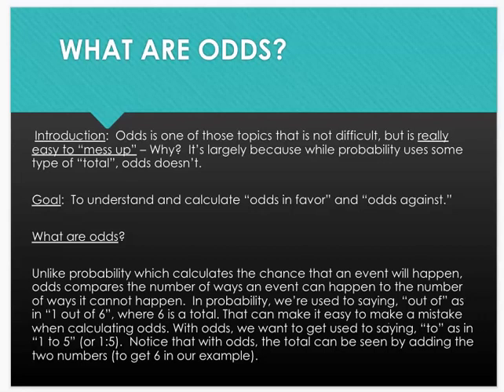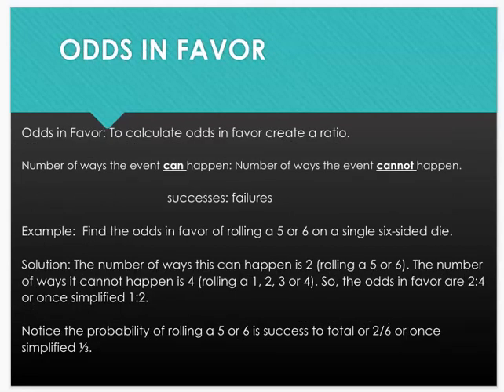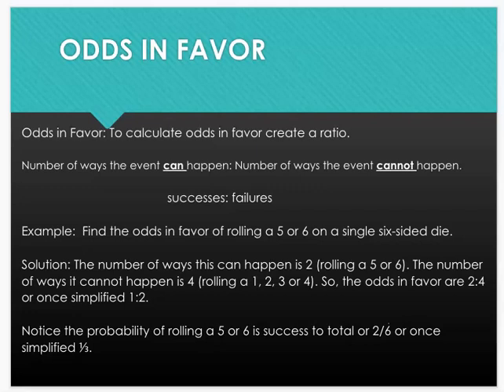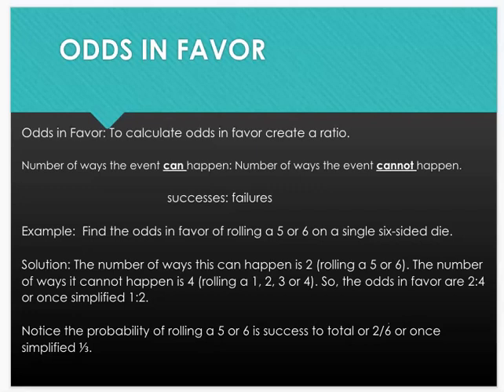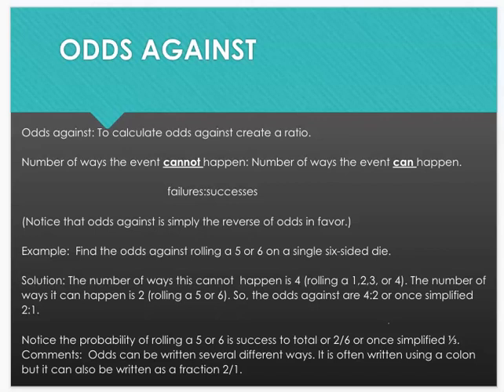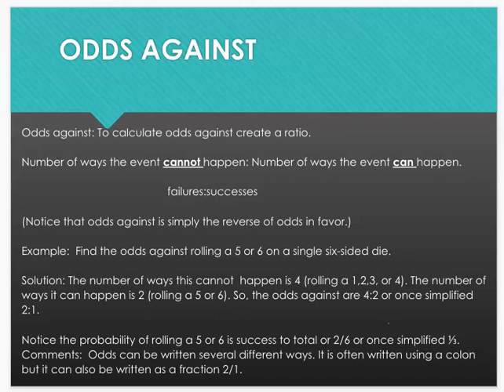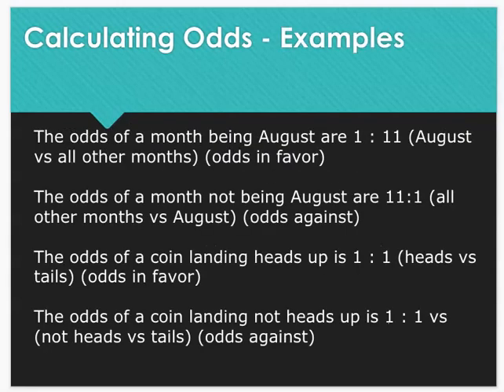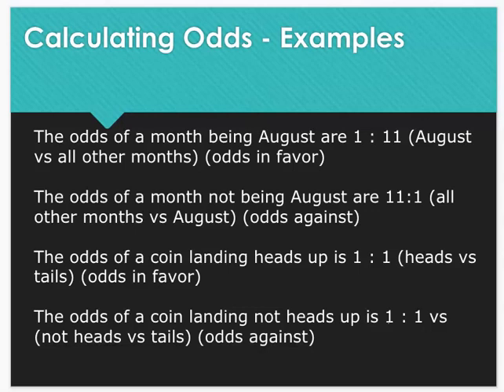What are odds